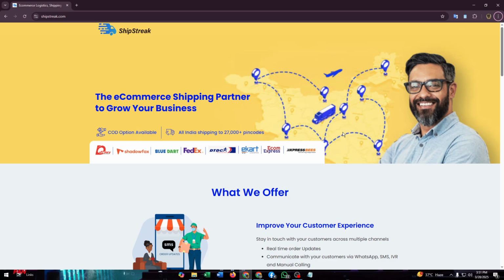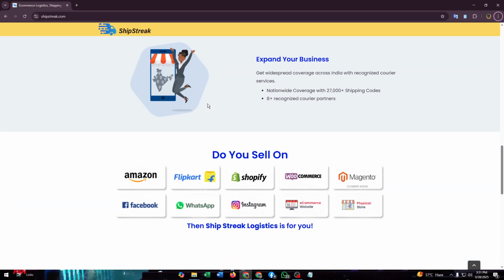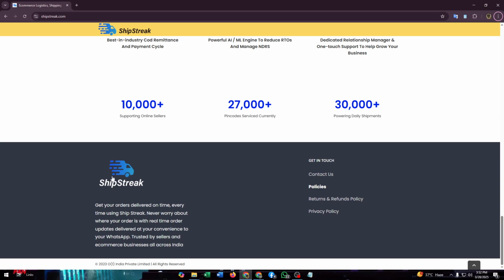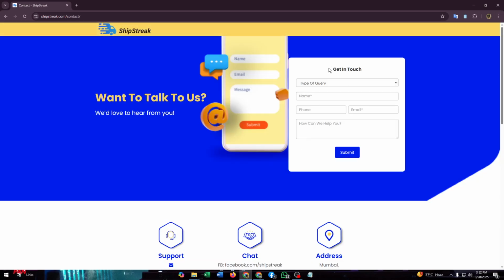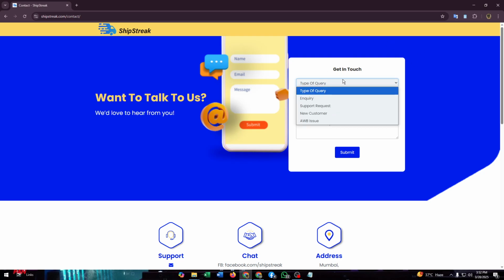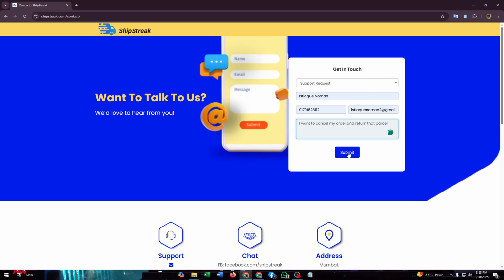How To Return Shipstreak Order (2026)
How To Return Shipstreak Order

In this video we show you How To Return Shipstreak Order. If you want to know How To Return Shipstreak Order then this is the perfect tutorial for you.